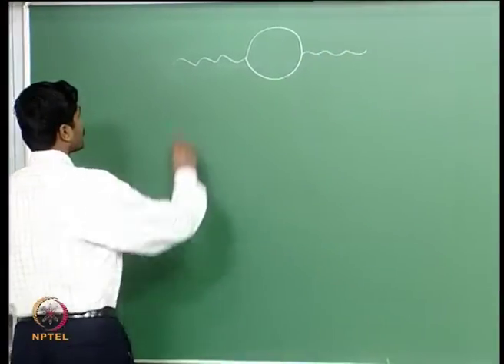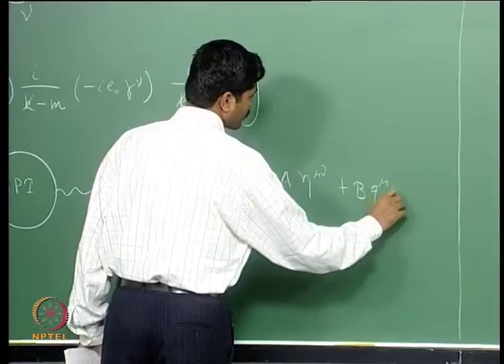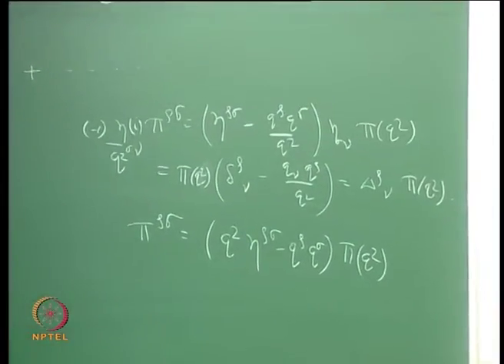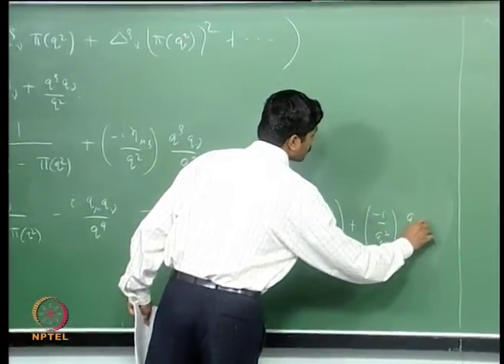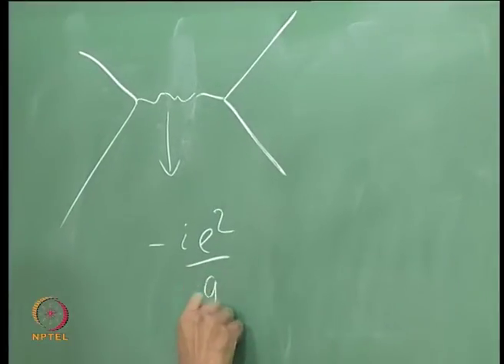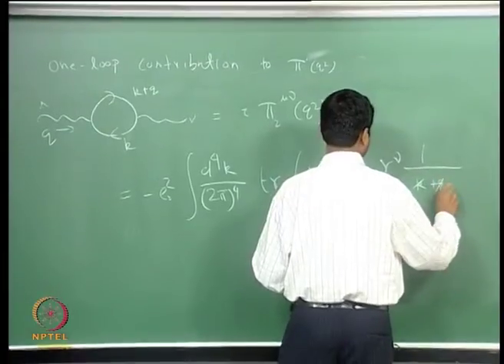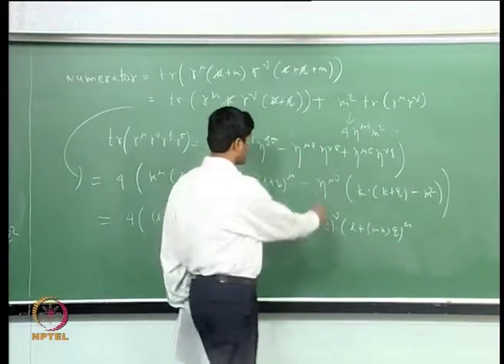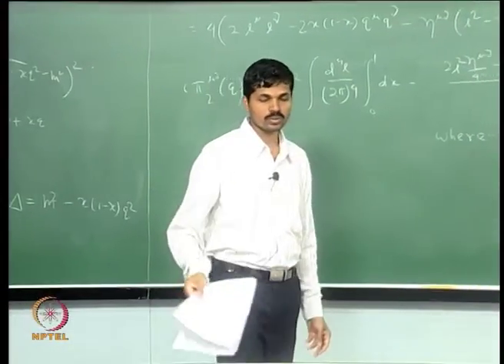Photon Selfenergy I